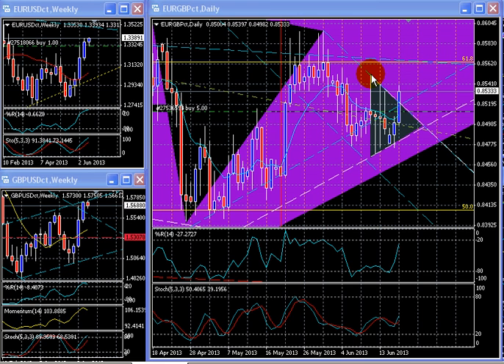EURGBP Cross Breakout LIVE 6 18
MEGATRADE101.COM video support for:
Classic Market Squeeze: EURGBP Cross
Latest Market action: Price adjustment aligned with market behavior

EURGBP CROSS RATE FINALLY BREAKS OUT TODAY 6.18

The behavior of price action provides an insight to what happens during trading sessions. Part of the analysis on the EURGBP cross in our video support; the tight trading range for this pair reflects a dominating struggle between bull & bear players.

Where price pullbacks for the EURGBP from their Highs at (0.8550 1st high - 0.8540 2nd high) and Lows at (0.8467 1st low - 0.8474 2nd low) were made between the earlier European trading session and the American late trading session towards the close of the previous days.

Currently, prices have recovered from this market squeeze where the obvious whip-saw on prices have come from major players in the market. The daily average trading range of 100 pips+/- between pivotal price set-up @0.8505/10 have made swing trades to move in both directions. However, a tightening price action breakout would soon materialize before the end of the trading week with the University of Michigan confidence report could be the catalyst to provide the final push for the USD.

Although, the price levels for the EURGBP cross tightens within a symmetrical triangle created after the whip-saw; it is still within a short-term bear trend from its recent highs. But the overall outlook of the major trend remains upwards and would favor holding market positions within the major trend. Market conditions and behavior have led our initial trades settled only to consolidate and repositioned between the average price levels and pivotal price for the week. Price adjustments are made in every position that needs to be in line with market price action and market behavior.

Apparently, the major correction has to its currently low of 0.8465 would serve as its best price support for now until a break is establish. Key benchmarks are identified; just waiting for the confirmed breakout. Risk tolerance really depends on how far a trading plan is worked-out but more importantly is how far risk aversion & appetite can best be managed within a trade from its original date of entry price, tolerance levels and time line for market exposure.